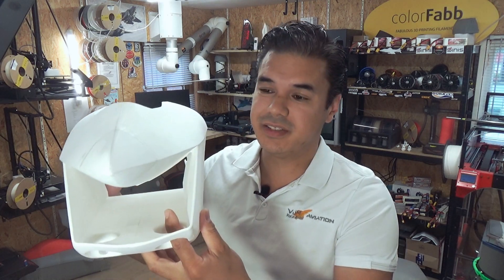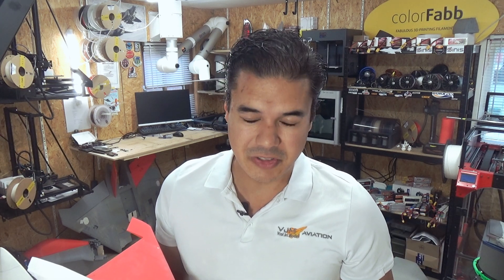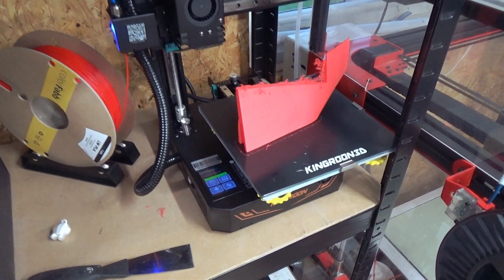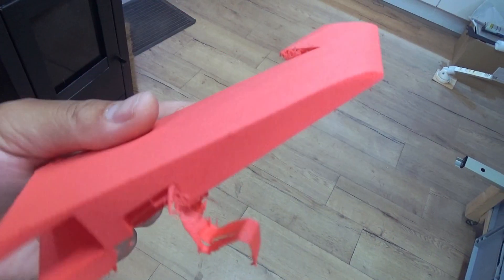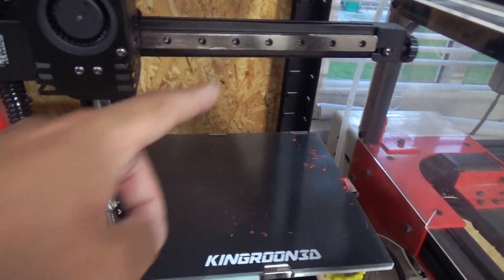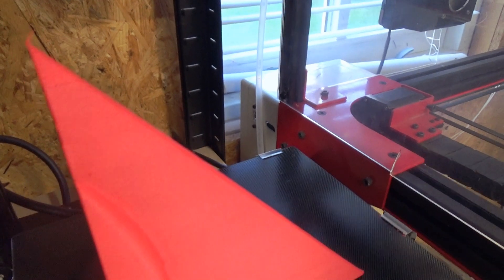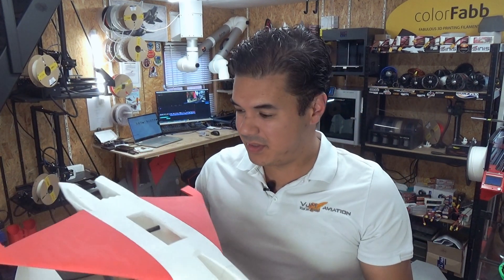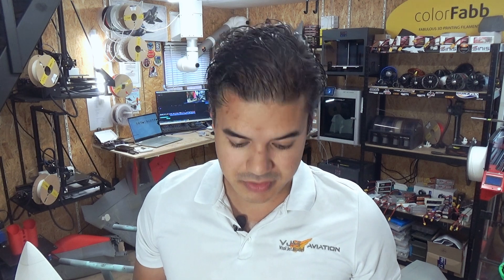Kingroon KP3S Pro Review | Can It Print Foaming Filaments Boeing X32 Builds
Let's launch the Kingroom printer and the handlaunch X32 from boeing! both small but also big! in this video i'm going to test the Kingroom printer and spiler alert: it is a cool amazing quality printer!!

👍 SUPPORT THE F-35B BUILDS 👍 please concider so i can continue making content for you guys.